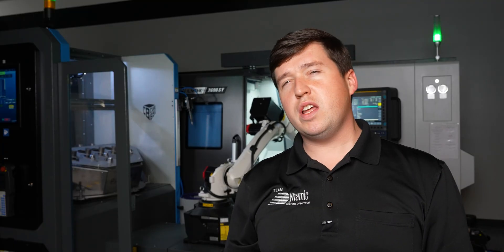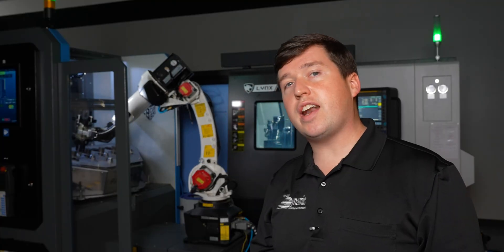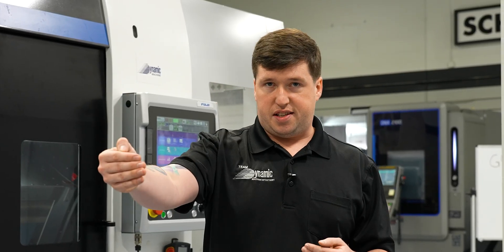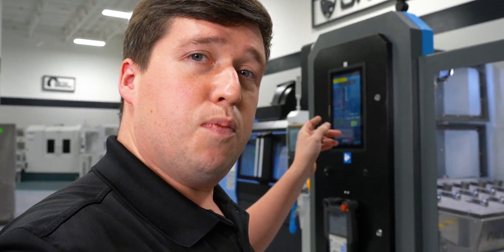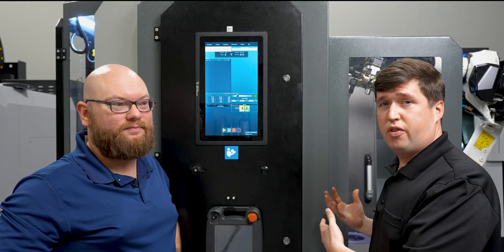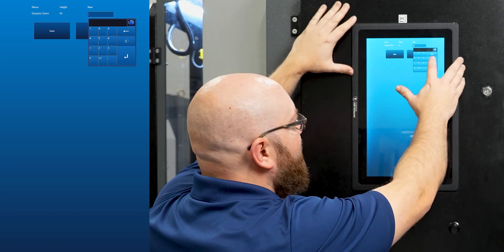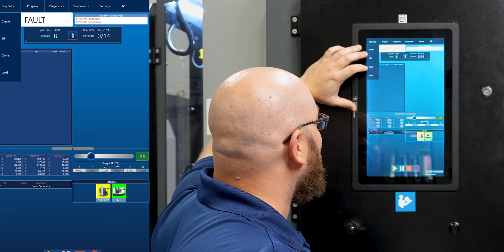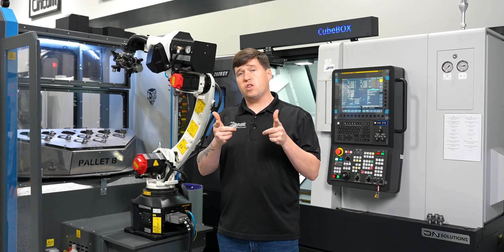Robots Just Got Easier | CubeBOX is Simplifying Automation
Adding robots to your shop can be a scary decision. Are they too complex? Are they only for big orders? Are they too expensive? Today we are gong to answer all those questions with one solution, CubeBOX. If you are interested in the CubeBOX,

00:00 Robots
00:39 CNC Machining and Showing How the CubeBOX Works
01:31 What is the CubeBOX
03:05 How Does the CubeBOX Fit In Your Shop
04:28 Showing You How to Clone a Part with the CubeBOX

Follow Donnie at Dynamic!

Have any ideas on topics you would like me to cover? Let me know down in the comments below